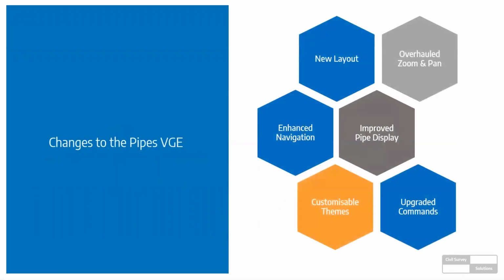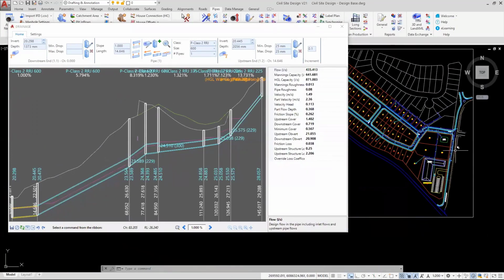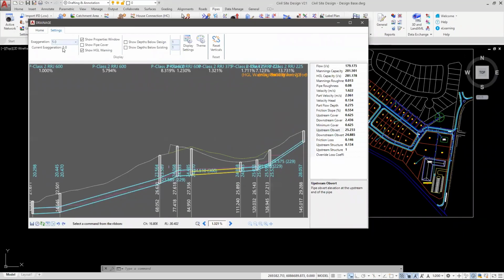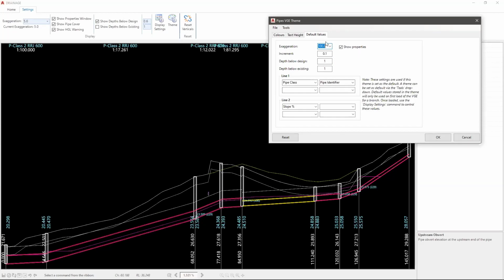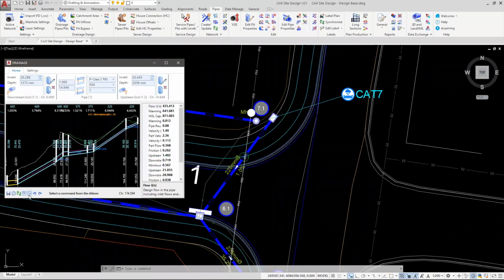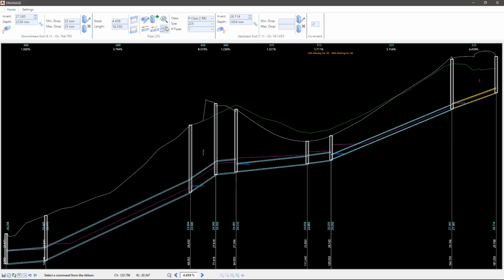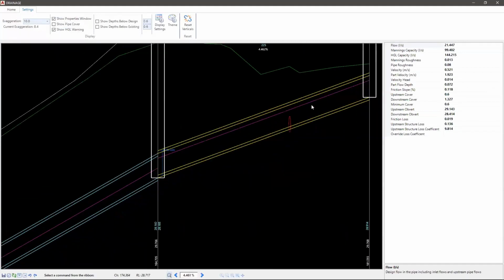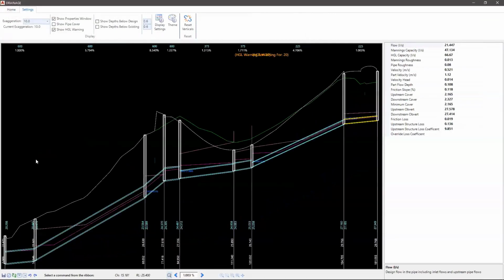Webcast | Pipes VGE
With the release of Civil Site Design V21.20 comes the all new pipes Vertical Grading Editor. Over the last few months, we have improved the interface and enhanced its functionality. It is the signature improvement to Civil Site Design in this update of the software.

In this webcast we will have a look at all the changes and help you get the most out of the new Vertical Grading Editor for the Civil Site Design pipes module.

Topic covered include:
• New editor layout
• Overhauled Zoom and Pan
• Enhancements to navigation
• Customisable VGE themes
• Improvements to pipe display